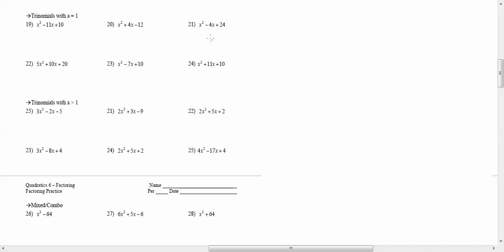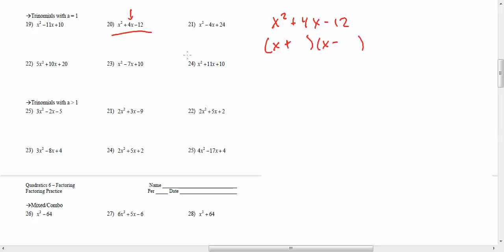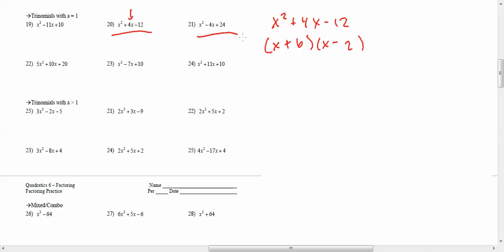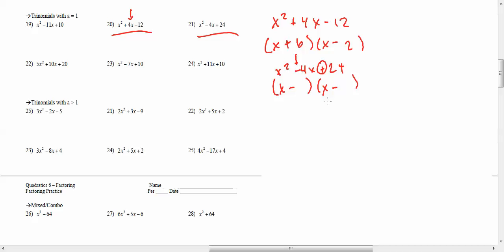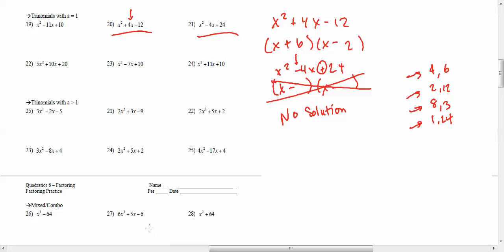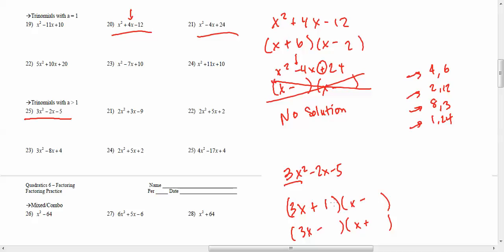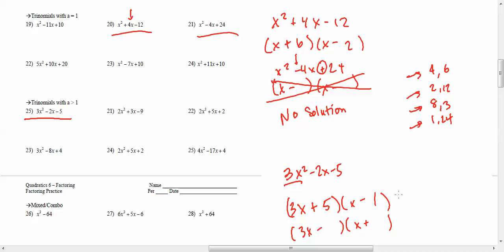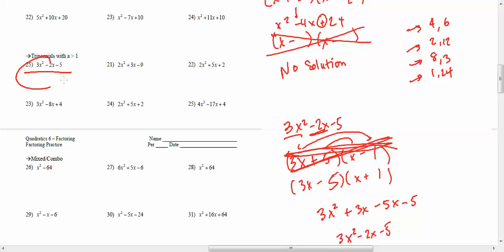Algebra 1B Quad 6 Video 10